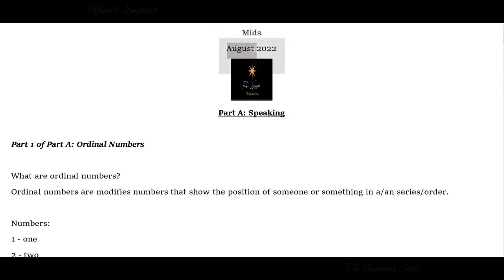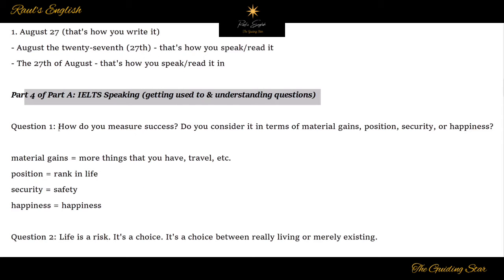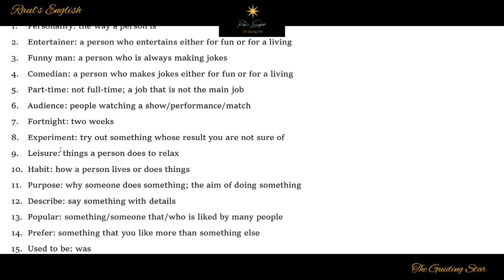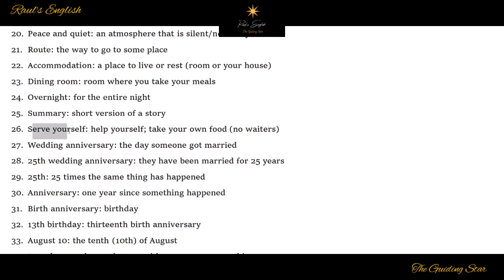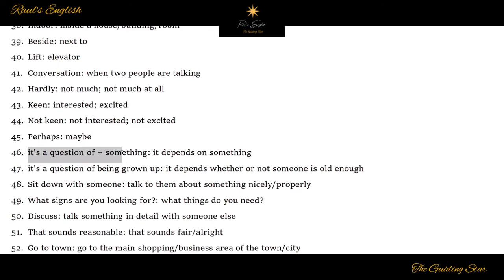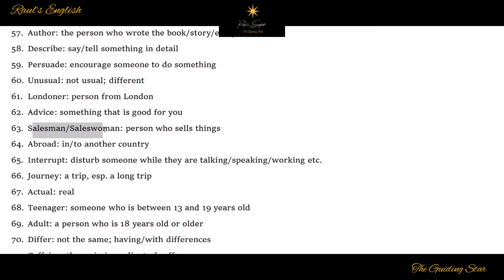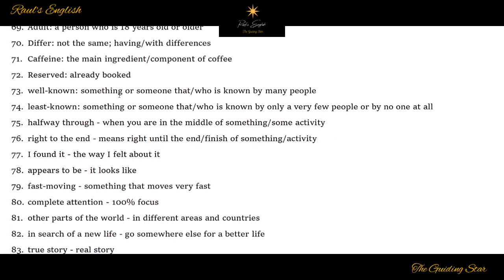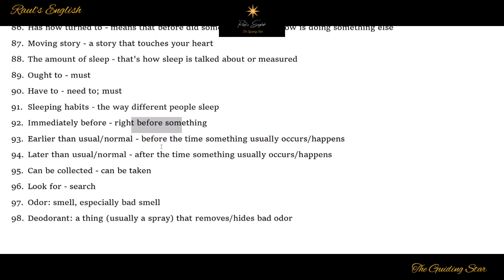Mids' Notes - August 2022